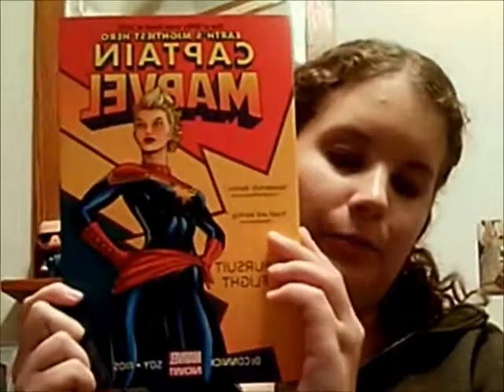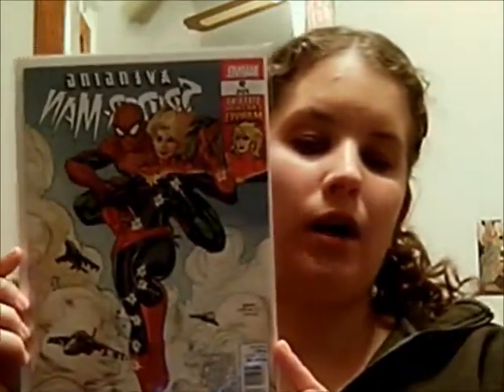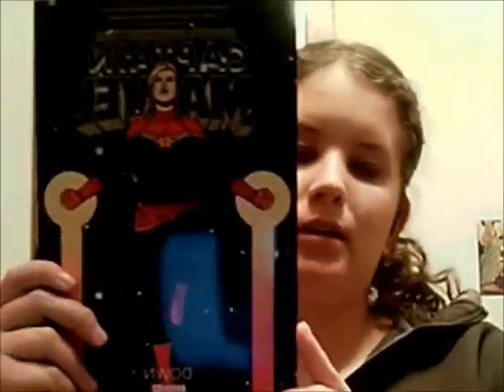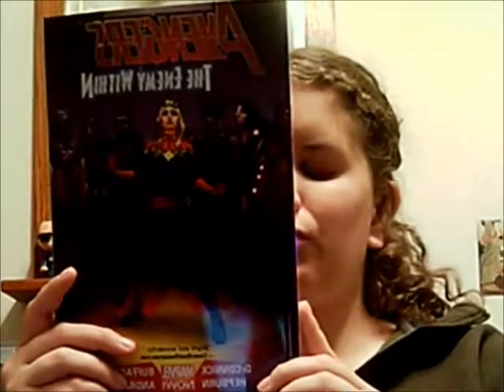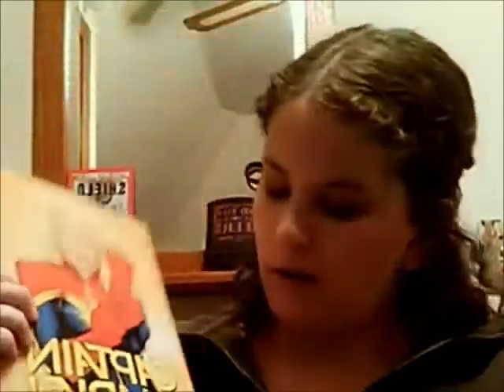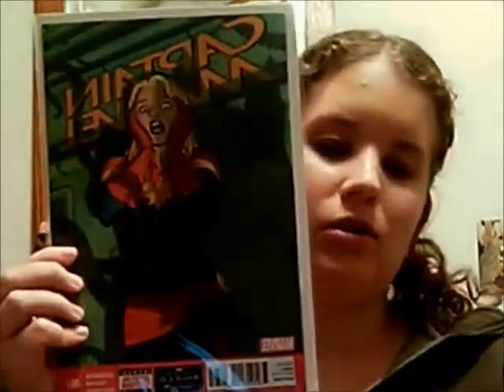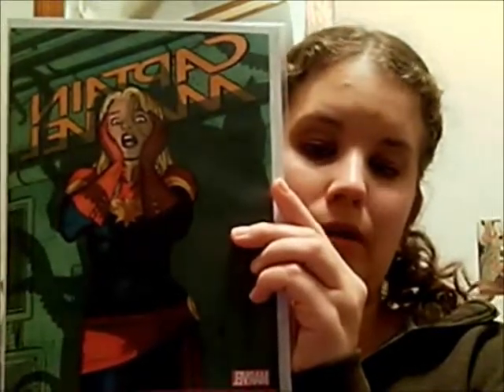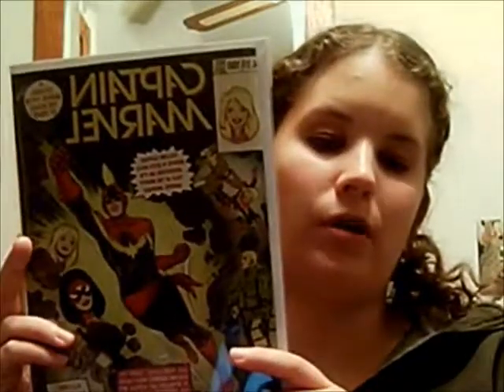Captain Marvel or Carol Danvers: issues and volumes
A look at the comic book issues and volumes about Captain Marvel/Carol Danvers since 2012.